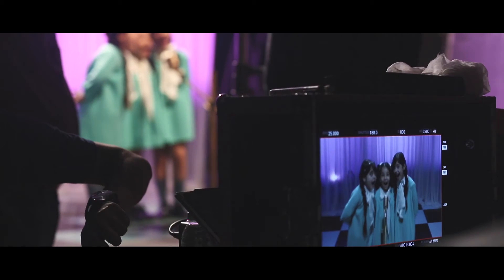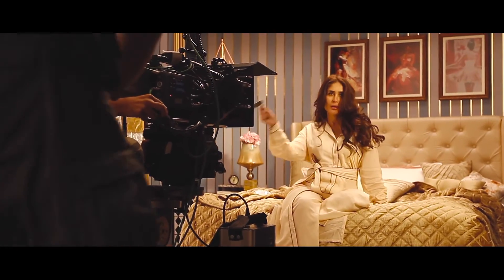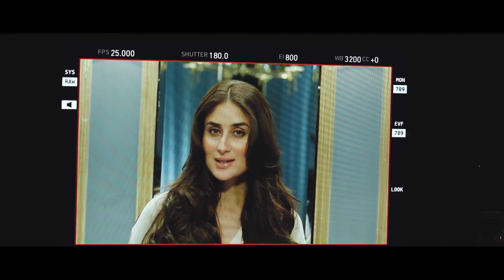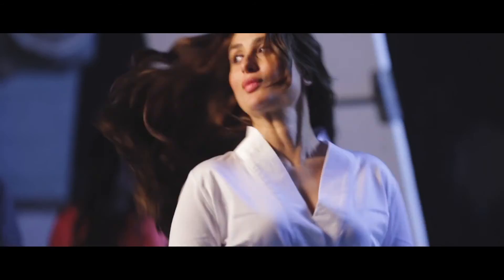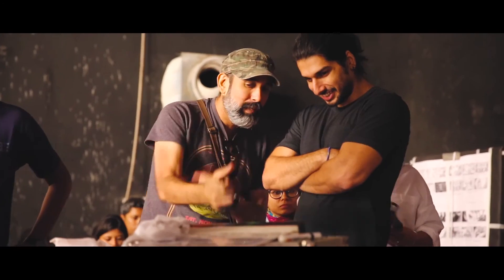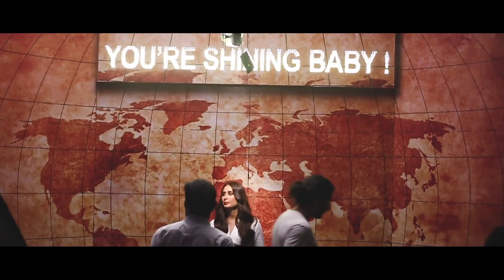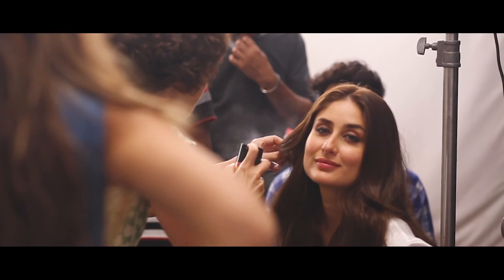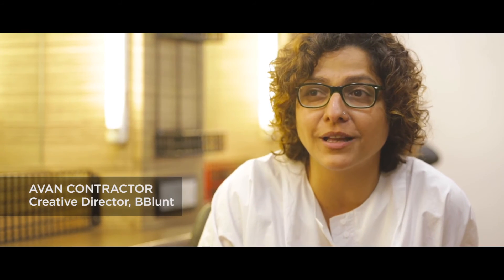Behind The Scenes With Kareena Kapoor For BBLUNT Salon Secret Hair Colour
Go behind the scenes, get a glimpse of what went into the making of the TVC with Kareena Kapoor.

BBLUNT’s Salon Secret High Shine Crème Hair Colour is the first product to break hair colour stereotypes. With the addition of Shine Tonic, Salon Secret gives you a shine that is unmatched by any other regular home colour. You can now shine like the stars!